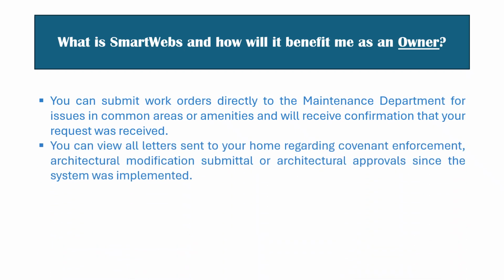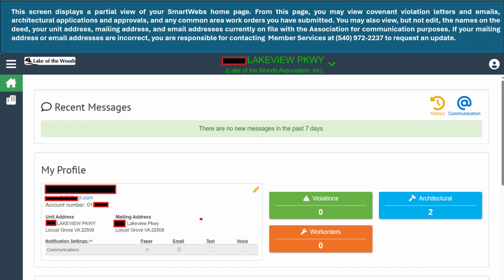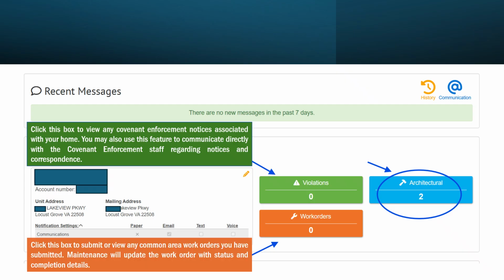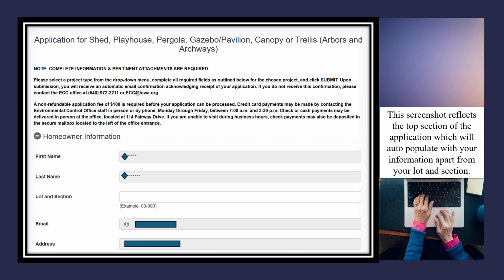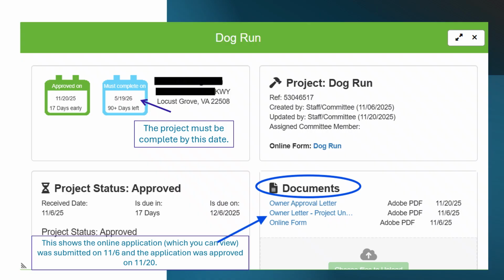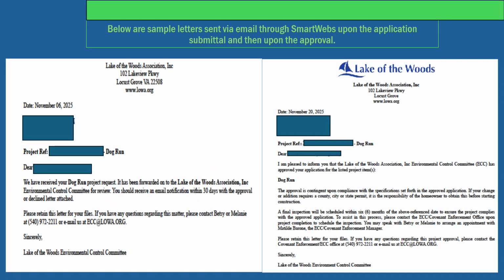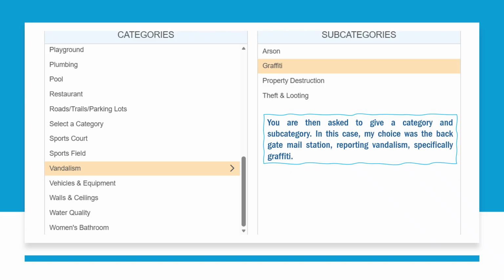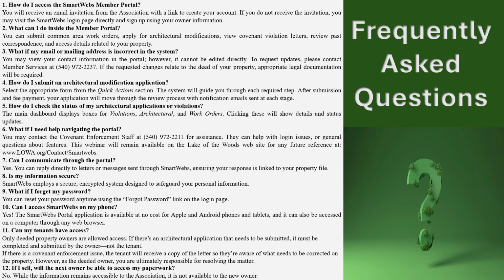Your Guide to the SmartWebs Resident Portal